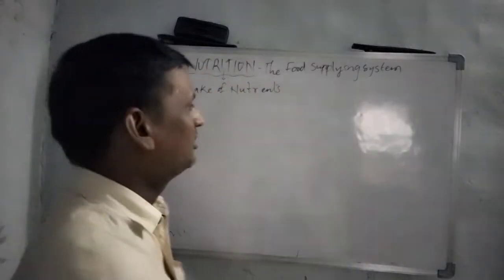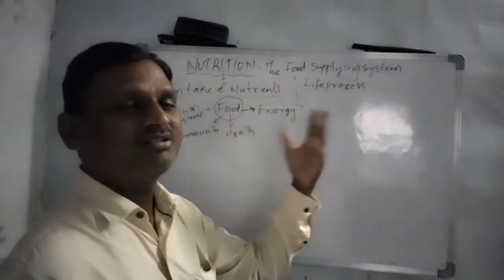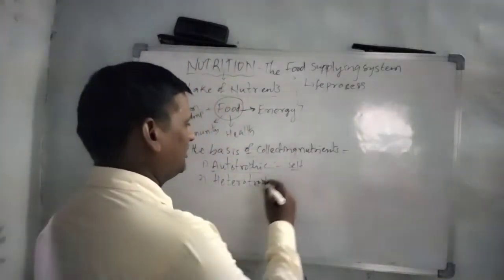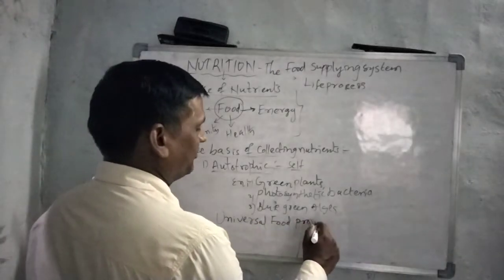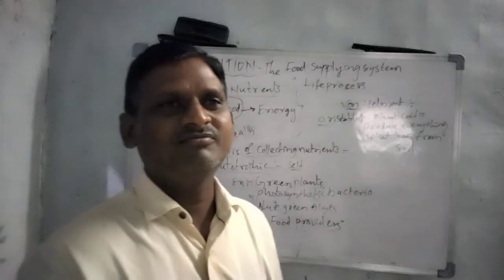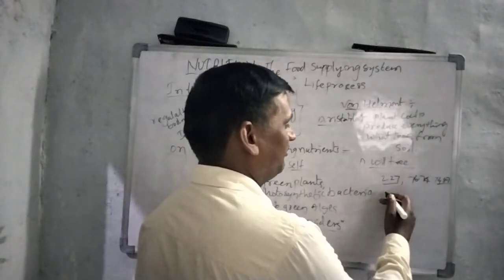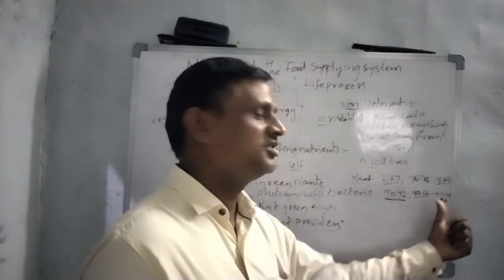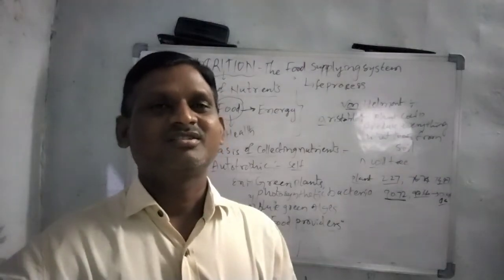10th.Nutrition.Introduction.T.S &A.P.Gurukula E/M&T/M Biology Content for Biology aspirants.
Nutrition is intake of nutrients through food which consists of carbohydrates proteins and fats.
Nutrients gives us energy and helps in growing and development.
Nutrition two types one is autotrophic and heterotrophic nutrition.